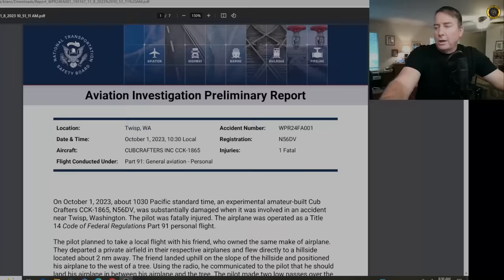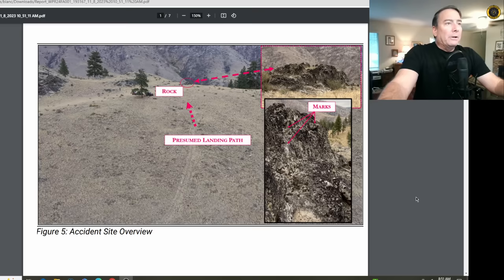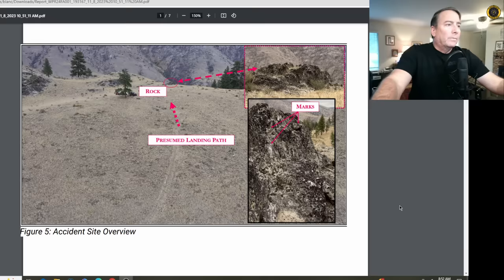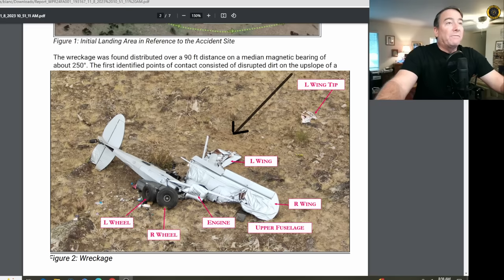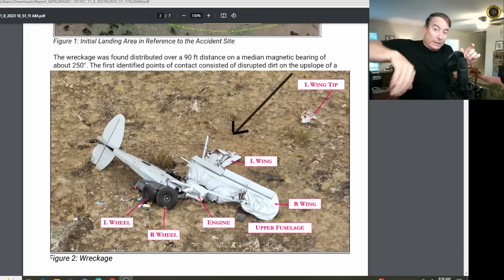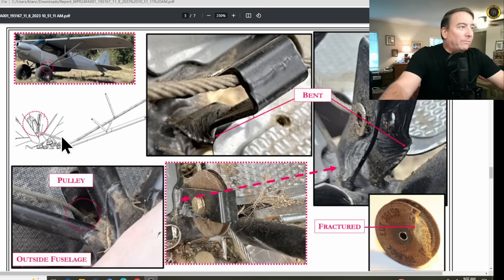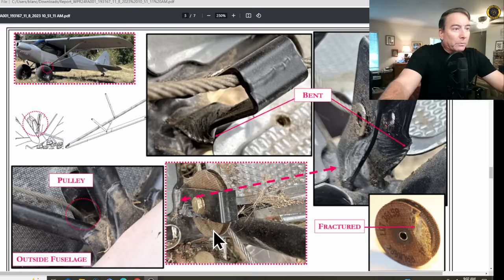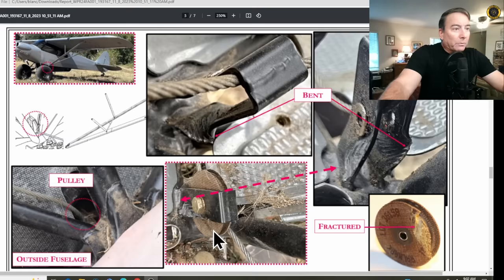Carbon Cub N56DV Fatal Accident NTSB Preliminary Report 10 Nov 2023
A very well detailed NTSB Preliminary Report. This was Dooley Vanyo's 4th and final rodeo.